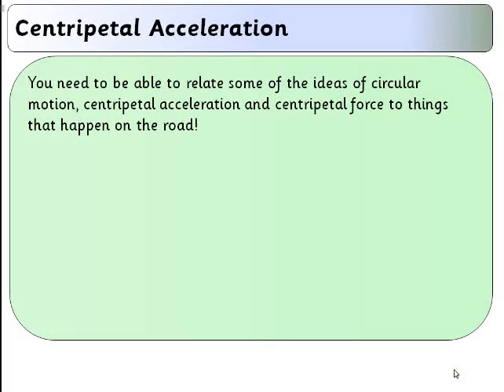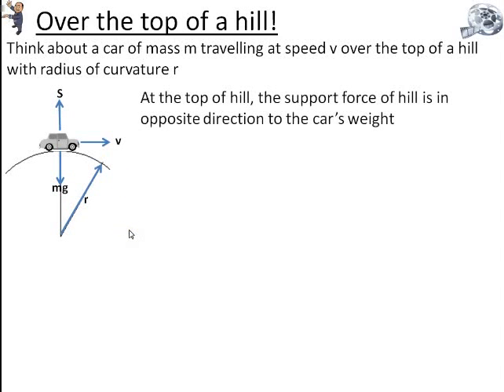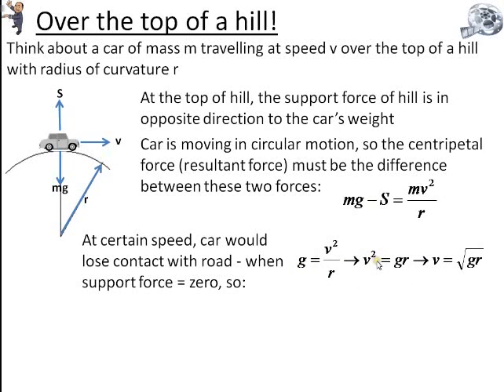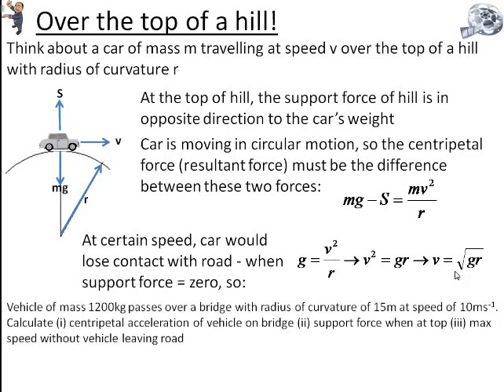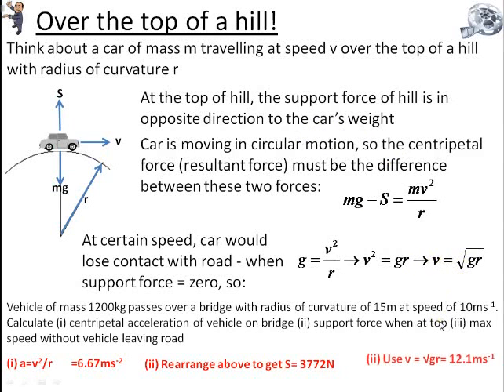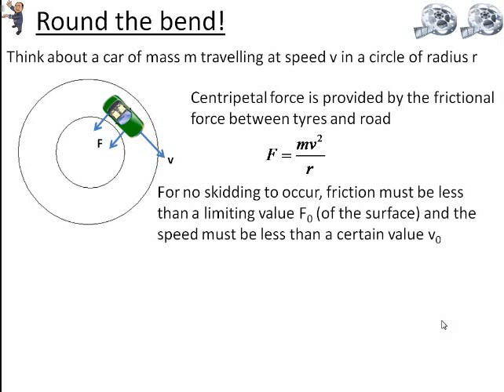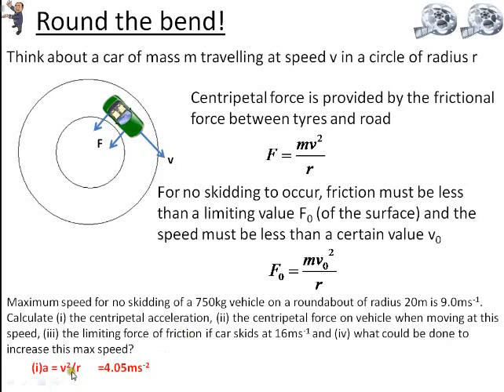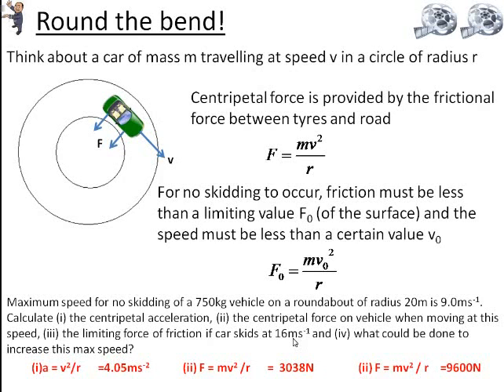Applications of Circular Motion